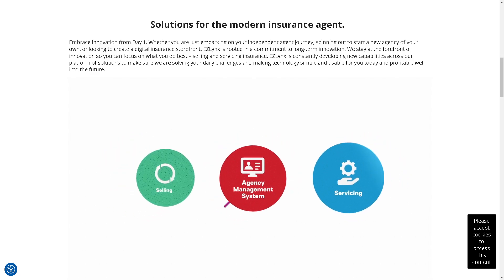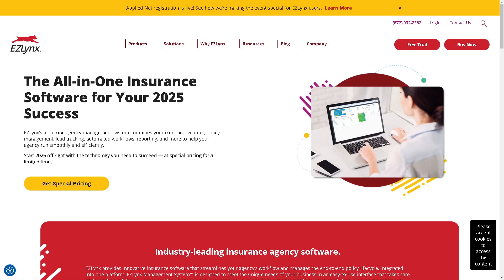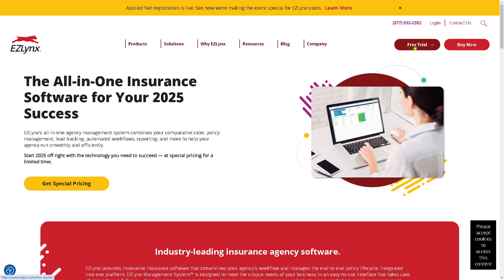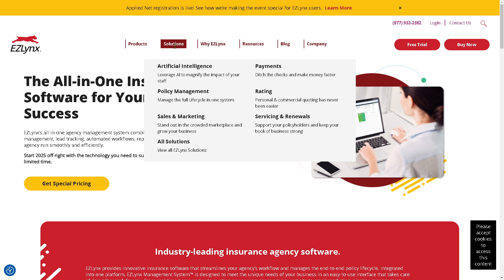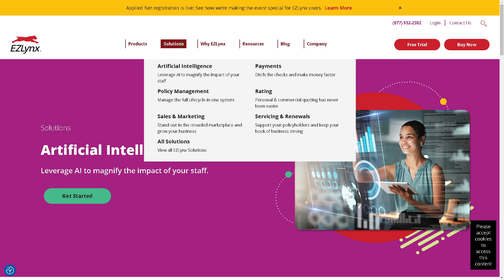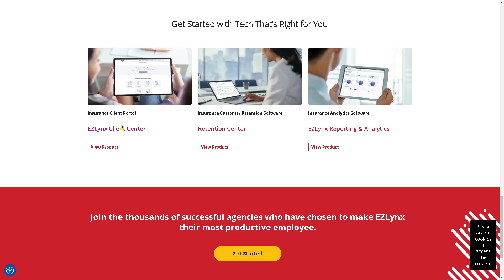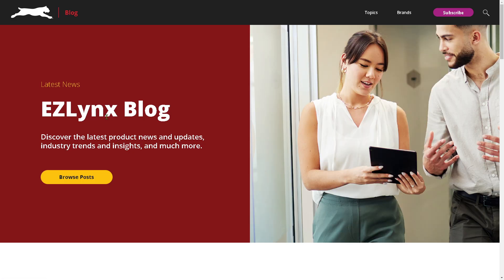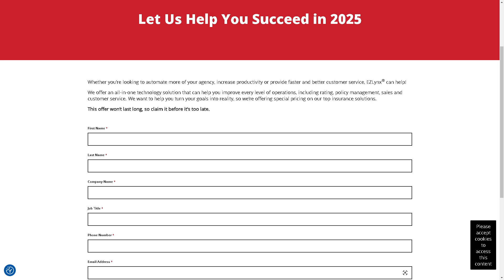How to Use EZLynx Insurance Agency Software | A Beginner Tutorial & Demo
In this tutorial, we show you how to use (insert name of software) CRM software. We show you how to create an account and get started, how to use all of the core features in this demo, and give quick review of the software.